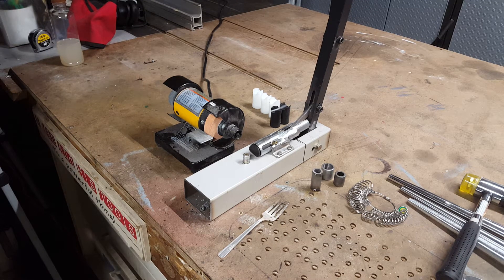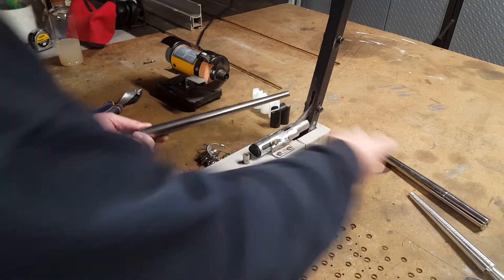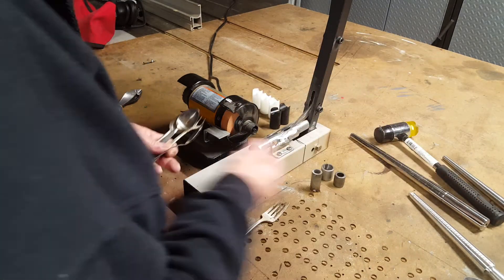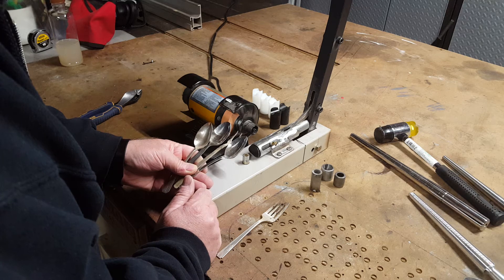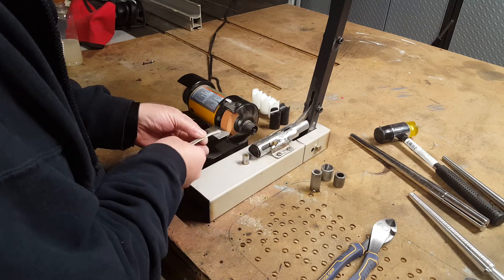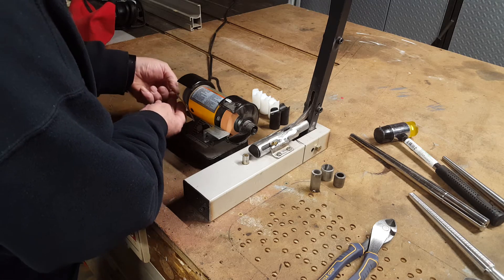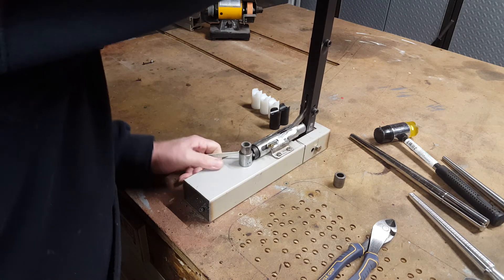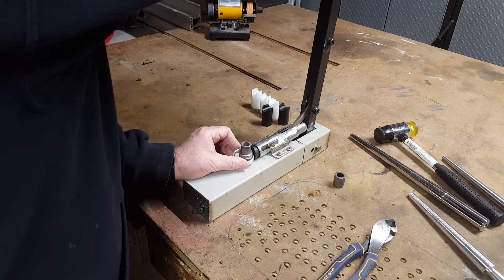RING BENDER 2.0 MAKING A RING ,,,, RIGHT HAND VIEW OF PROCESS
Making rings with hand made ring bender,  right hand view , left hand watch the other video